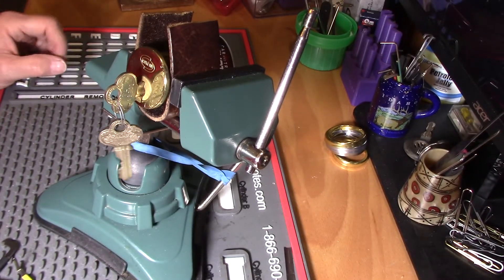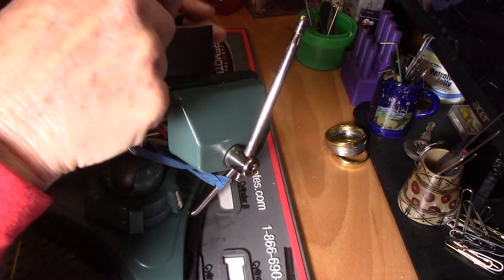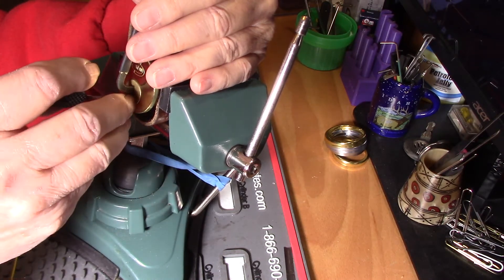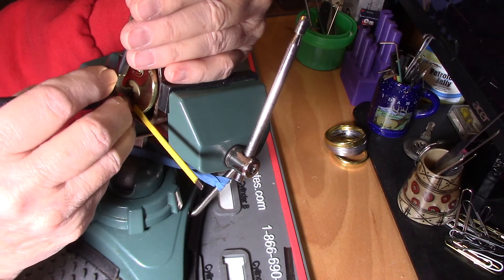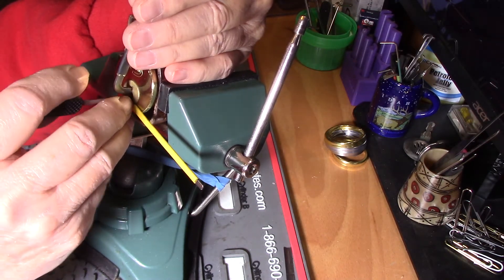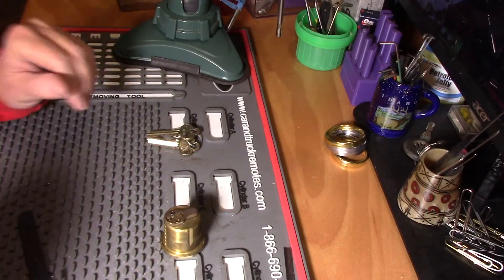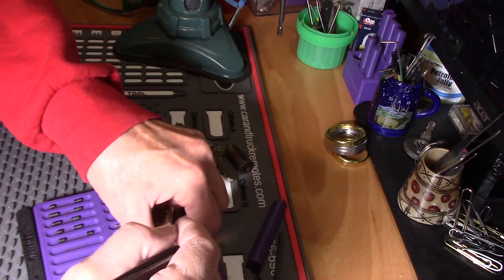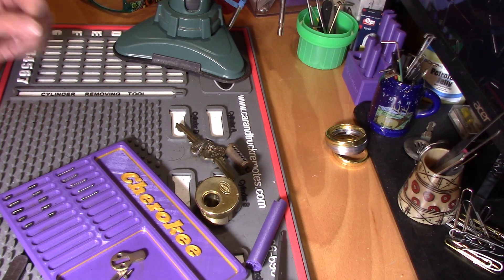(252) Corbin Mortise Cylinder sent to me by "IOWA PANNER"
Thank you iowa panner for sending me this wonderful Corbin lock.  🧡